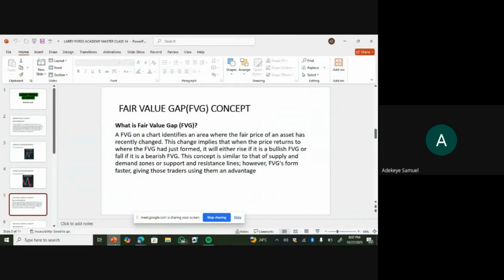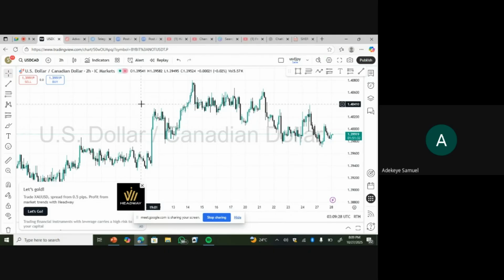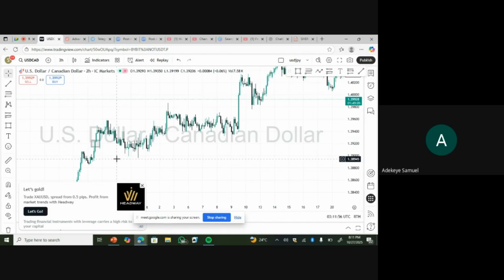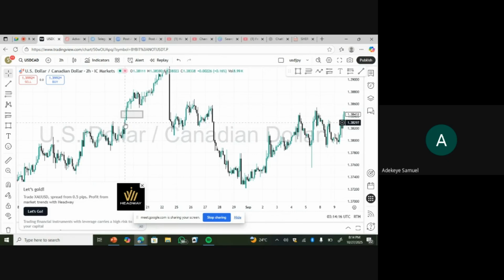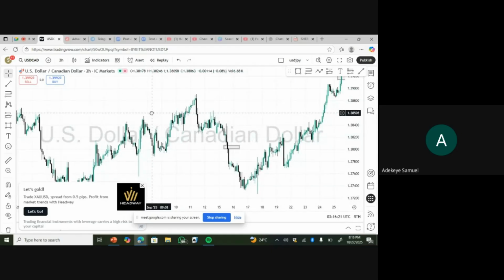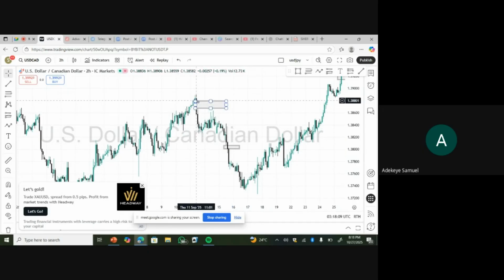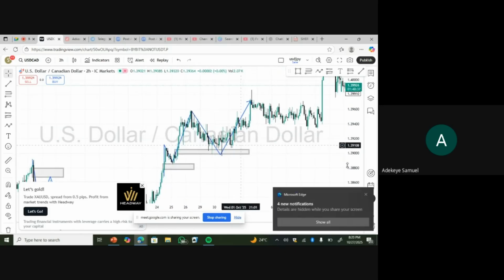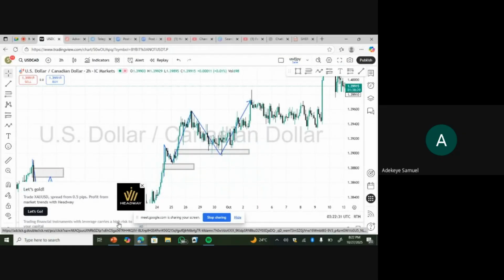Fair Value Gap Explained | How to Use FVG for Smart Money Trading (LarryFx Academy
Welcome back to LarryFx Academy, where we simplify Forex trading for every trader.

In this video, we’re breaking down the Fair Value Gap (FVG) — one of the key concepts in the Smart Money Concept (SMC) strategy.

You’ll learn:
✅ What Fair Value Gap means in Forex
✅ How to identify FVGs on your charts
✅ The role of FVGs in market structure and liquidity
✅ How to use FVG for sniper entries and high-probability setups
By the end of this video, you’ll understand how institutional traders use FVGs to balance price and create smart entry opportunities.